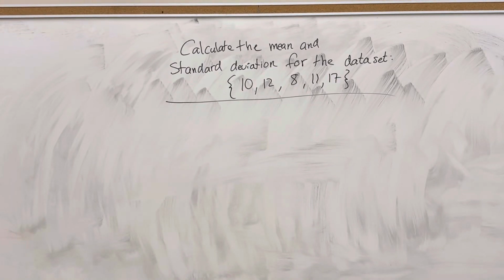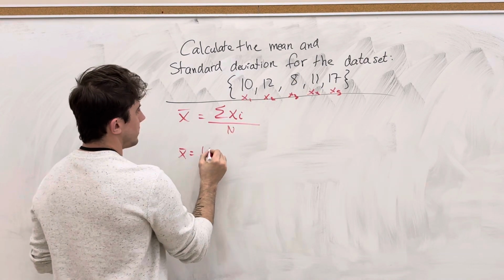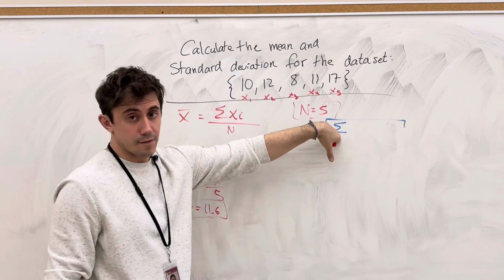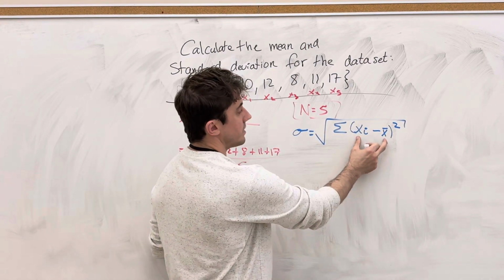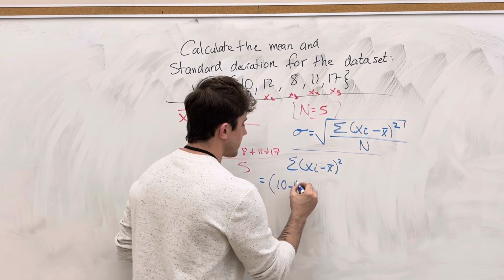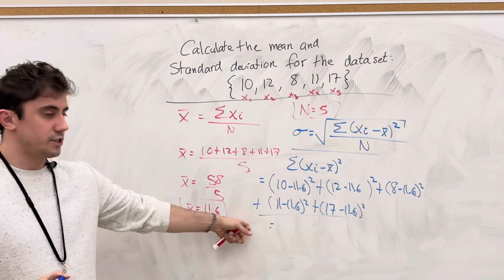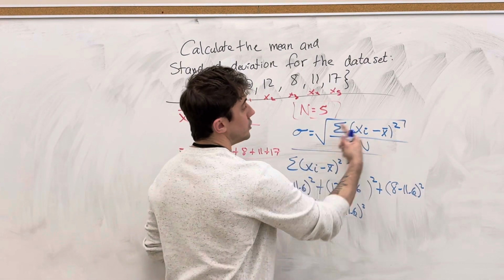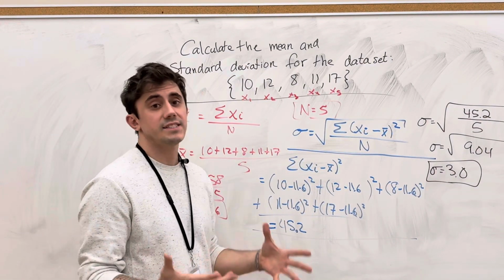Math 11 - Calculating Standard deviation